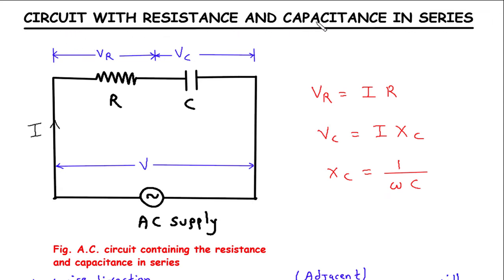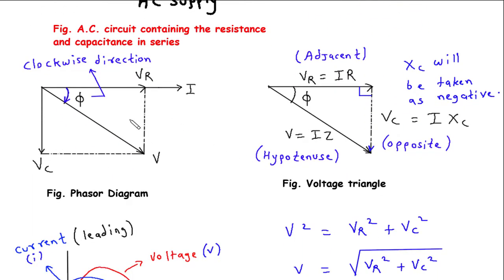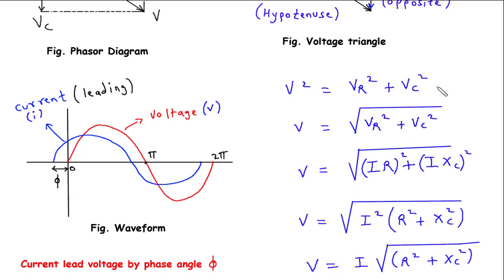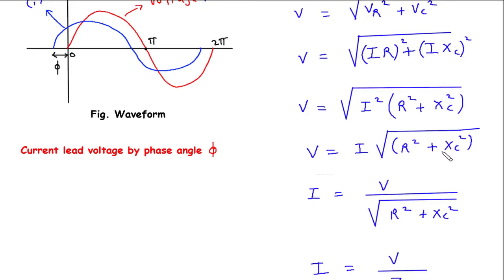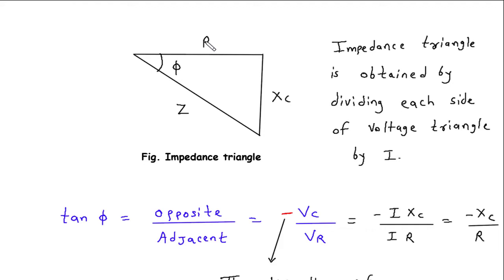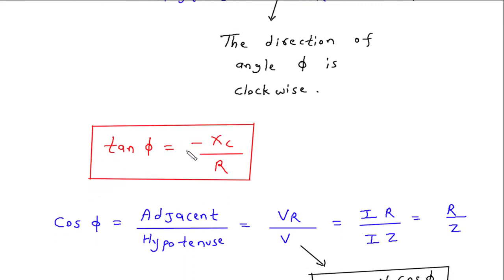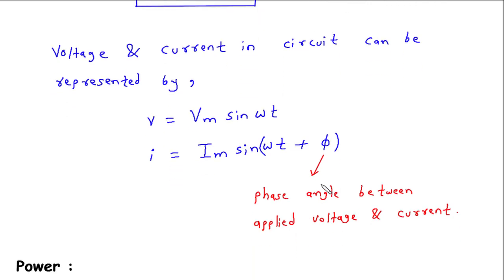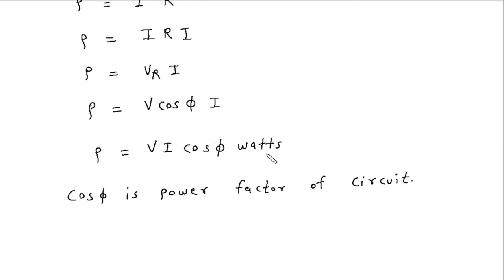RC series circuit | CIRCUIT WITH RESISTANCE AND CAPACITANCE IN SERIES | Electrical Engineering